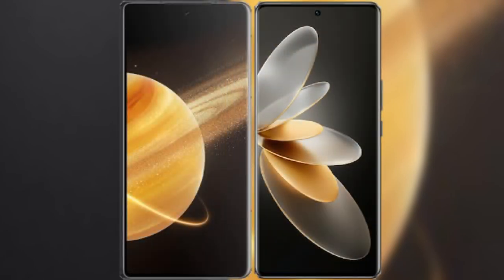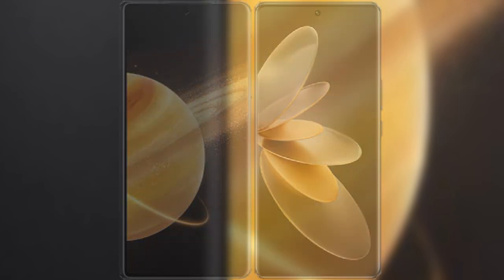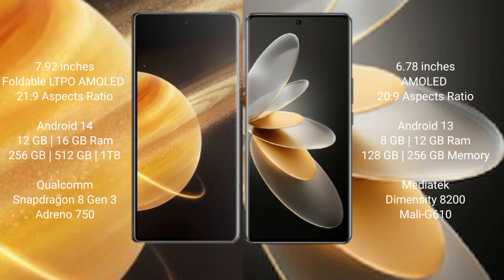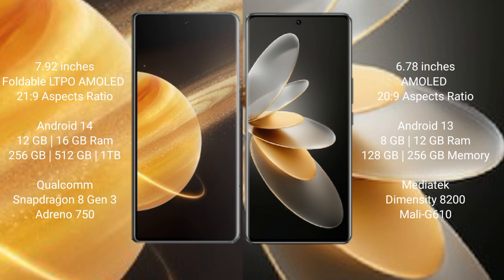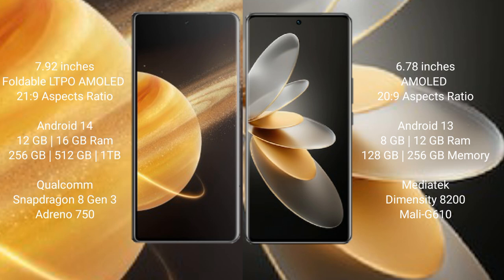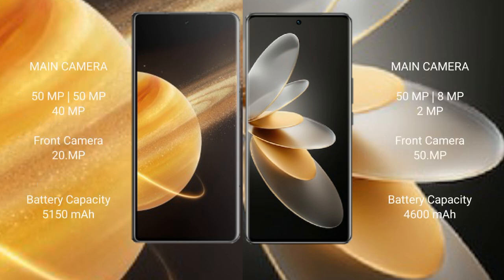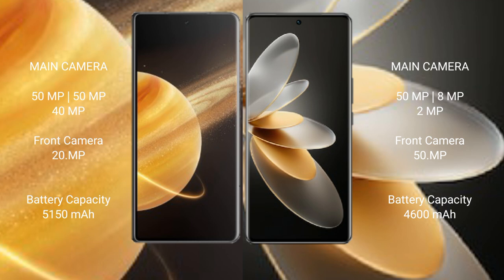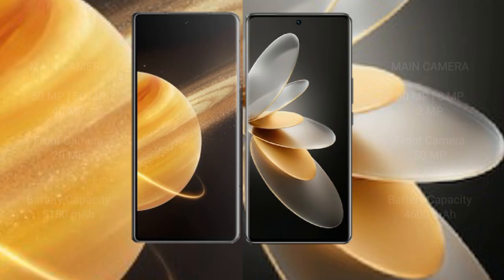Honor Magic V3 vs Vivo V27 Pro Review